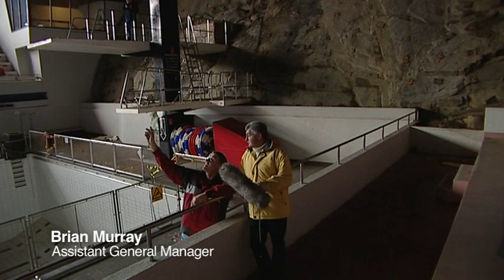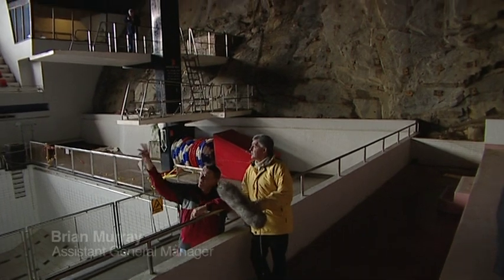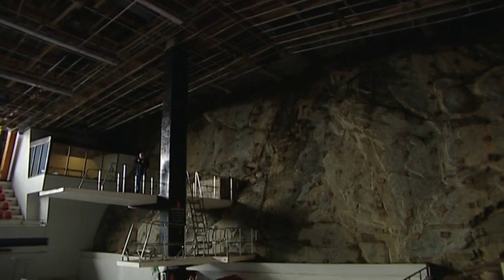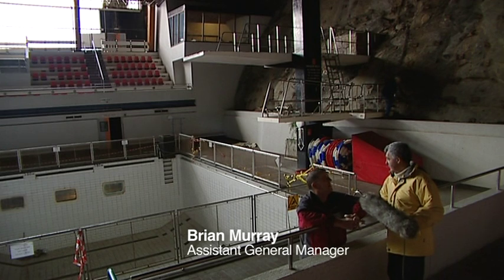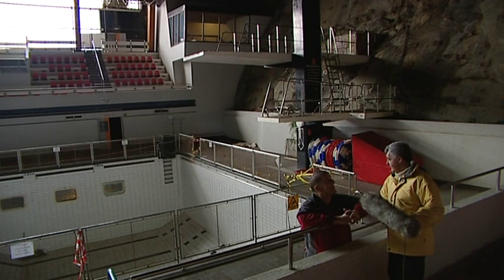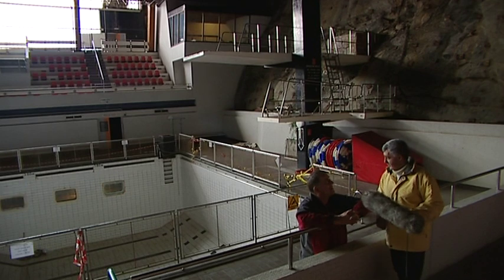Aquadrome (Part 1), 2003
A final look inside the Aquadrome on Douglas Promenade, filmed in December 2003, in the period between its closure and its demolition.
The film footage includes an interview with the Assistant General Manager, Brian Murray.